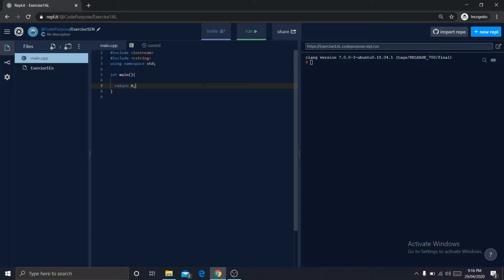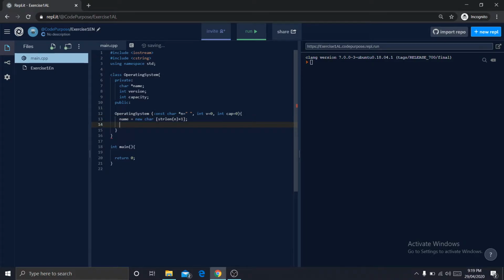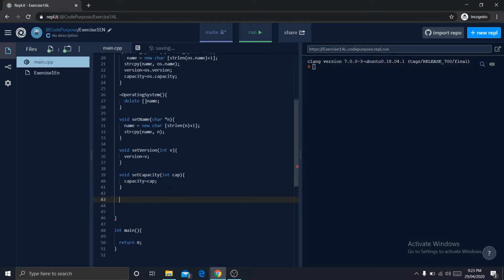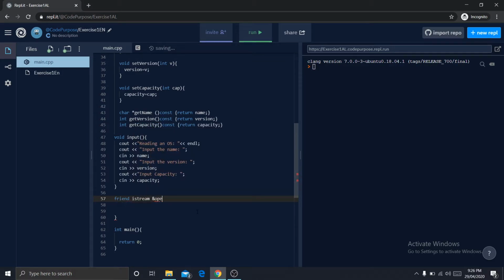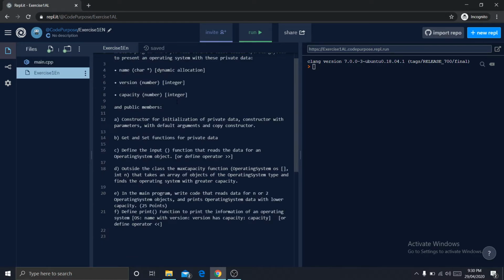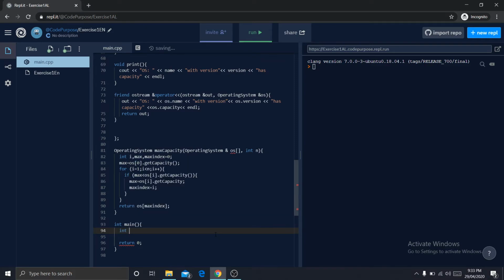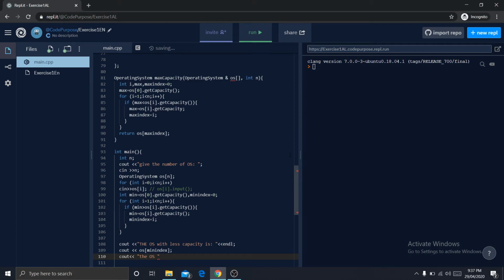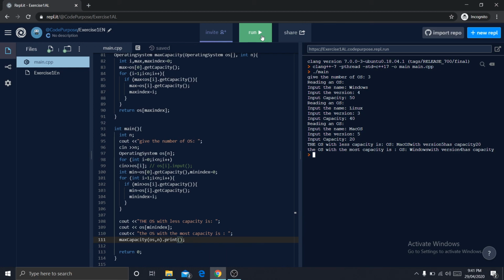OOP/Classes OperatingSystem Exercise